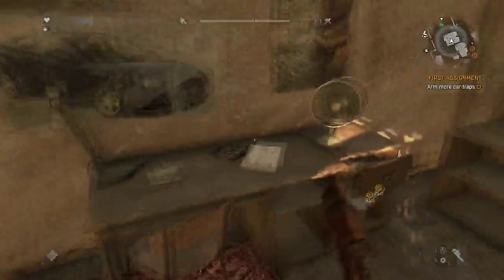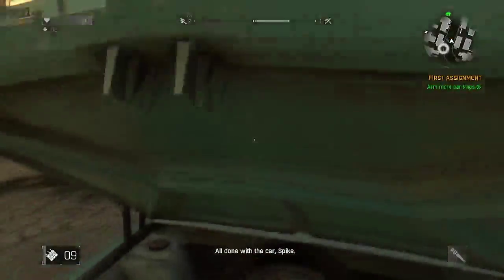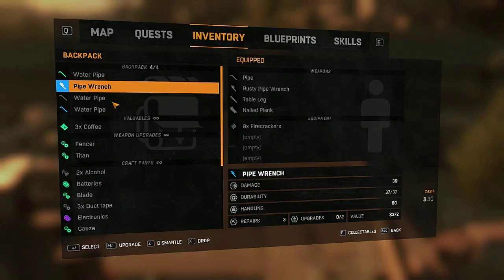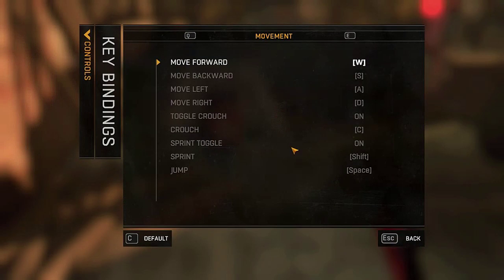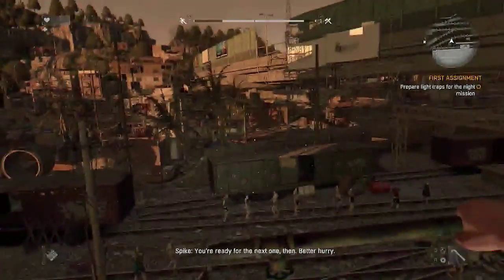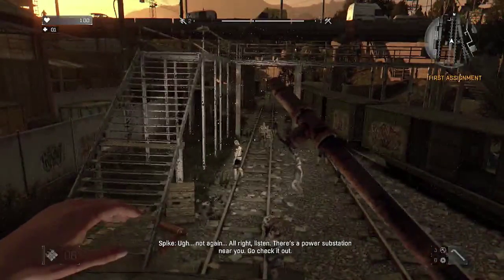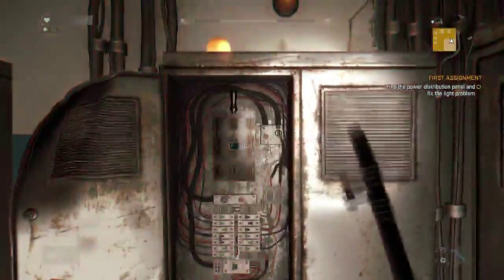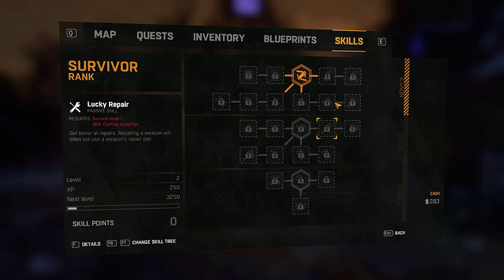[03] Against Time (Dying Light Let's Play W/RTK)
►Note: The first 3 videos will look very bad in quality. There was nothing I could do to prevent this due to my recording settings being wrong. Will be fixed after episode 3.
►Dying Light is an open-world first person survival horror video game developed by Polish video game developer Techland and published by Warner Bros. Interactive Entertainment. Announced in May 2013, it was released in January 2015 for Microsoft Windows, Linux, PlayStation 4, and Xbox One. The game was once planned to be released on PlayStation 3 and Xbox 360, but was later cancelled due to hardware limitations.